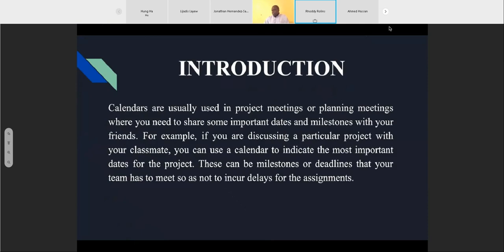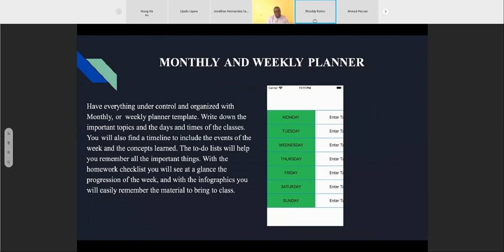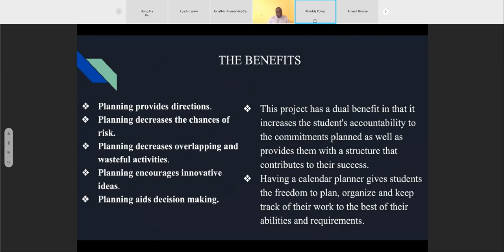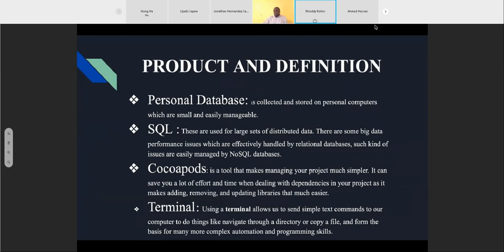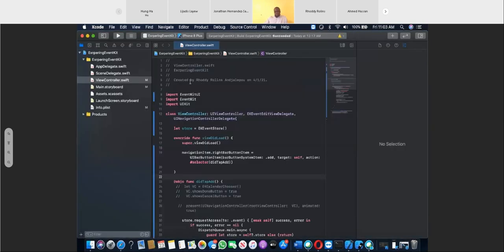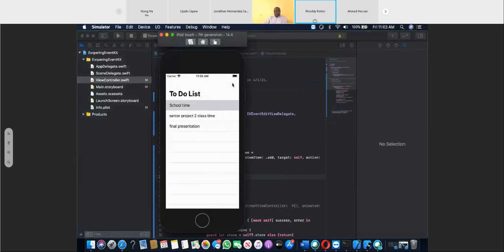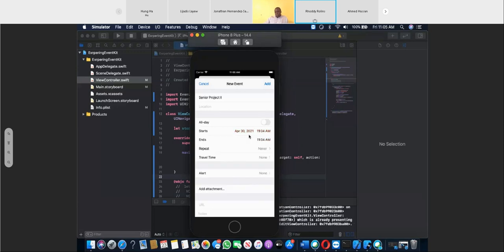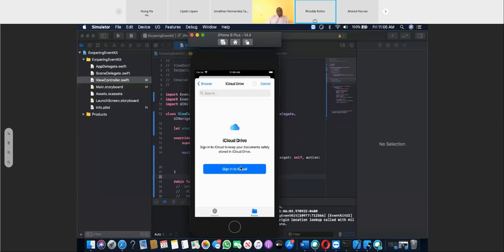CSIT 5 Calendar Planner